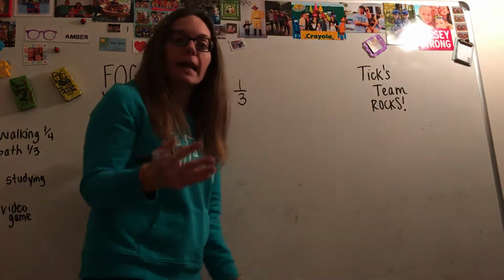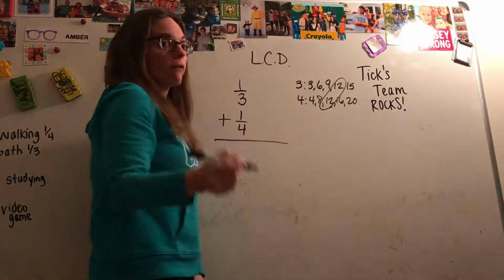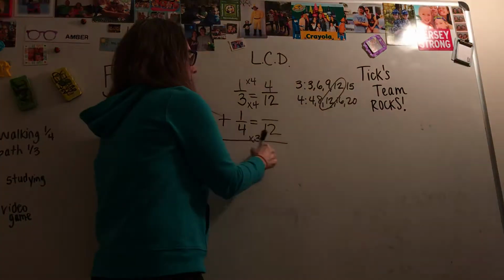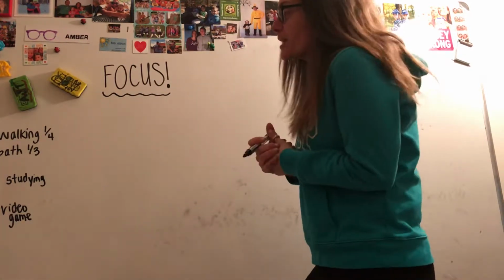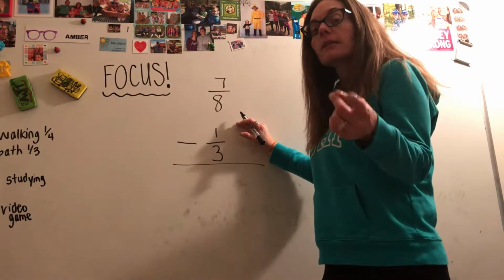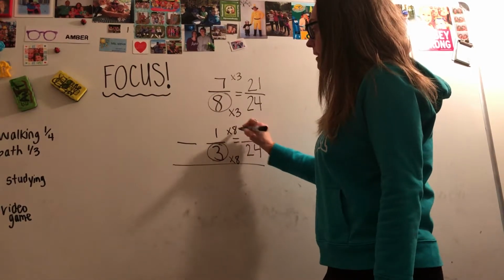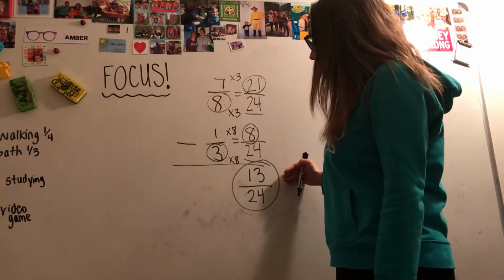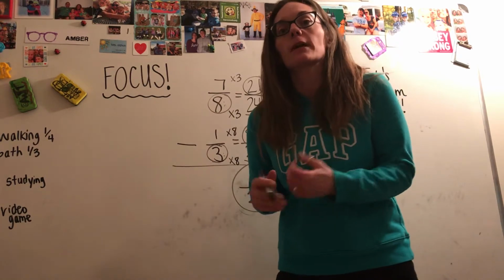Add and Subtract Fractions